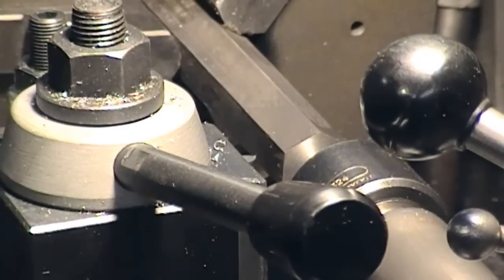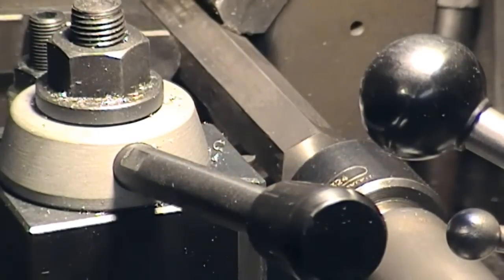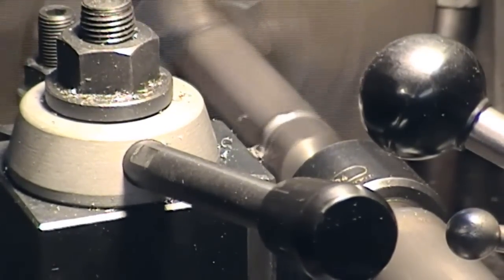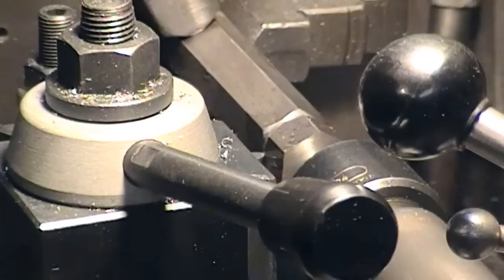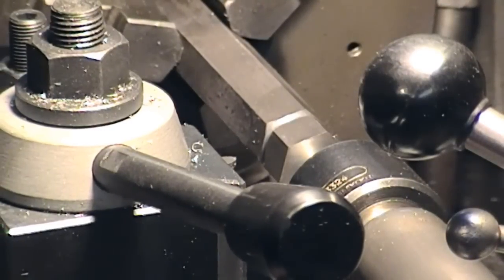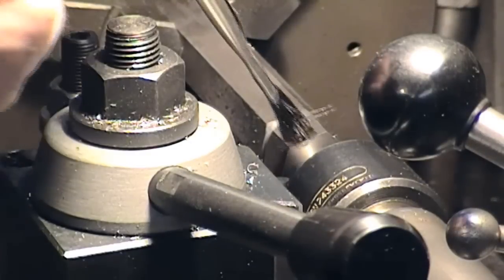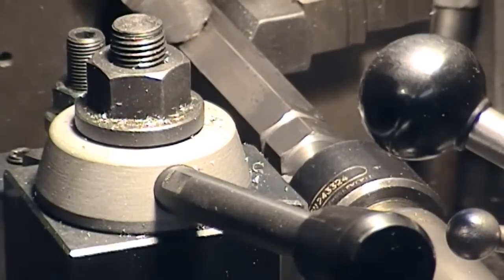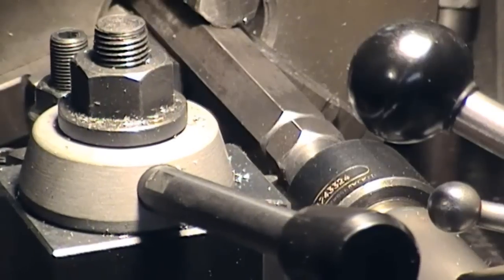Just a nut! Making one in the lathe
With a less cold shop, we tackled this small task. Don't laugh -- it's only a humble nut! Needed a particular size to suit an old UK thread (3/8" x 20 TPI BSF). The process, for something so simple, is a bit tedious due to the several stages. The 'quick fix' is to find a nut close enough in size, and drill it out and tap it! Here we did the slow way, working from solid with a piece of 3/4" hex, which happened to be pretty hard material. Oh for CNC!